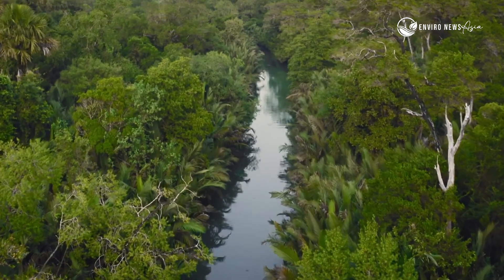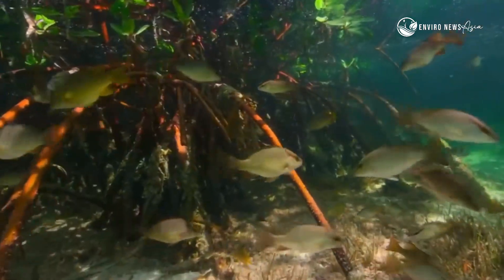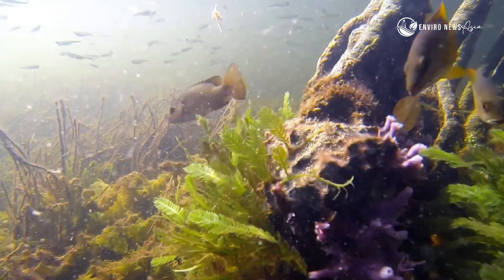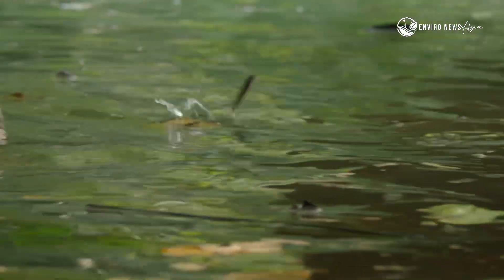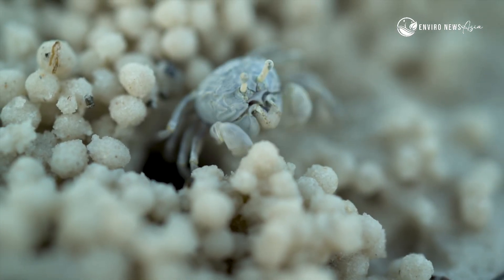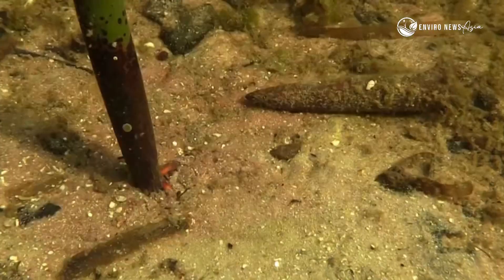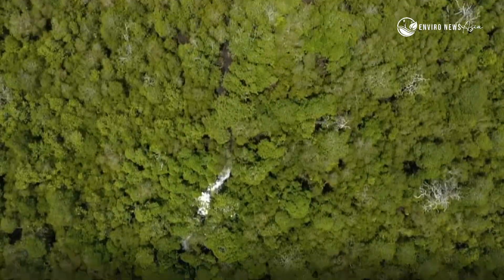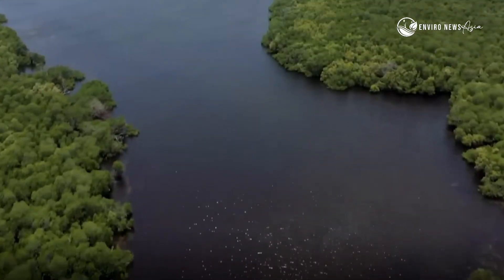Discover What’s Really Living in Mangroves Forest (Part 1)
If you loved this, here’s PART 2 & PART 3 exploring the hidden creatures under mangrove shadows!

What is mangroves forest? Lets step inside the tangled roots of a mangrove forest—and uncover a world teeming with life. From fish that walk on land to baby sharks hiding among roots, “Life Inside Mangroves” reveals the true magic behind this muddy, misunderstood ecosystem.

Mangroves are more than trees—they're living shields against storms, nurseries for marine life, and climate warriors storing massive amounts of carbon.

🌱 Dive into the life inside mangroves and see why they matter more than ever.